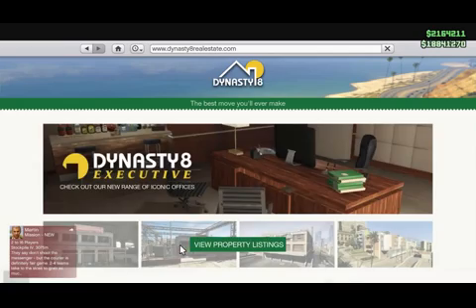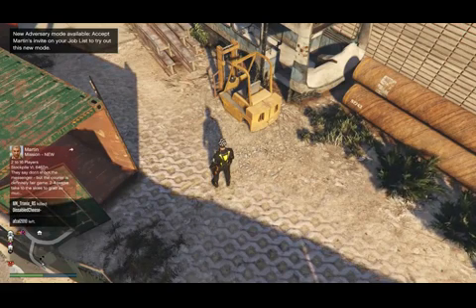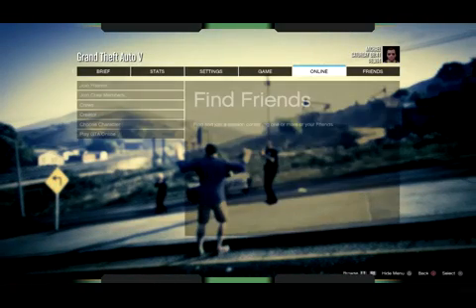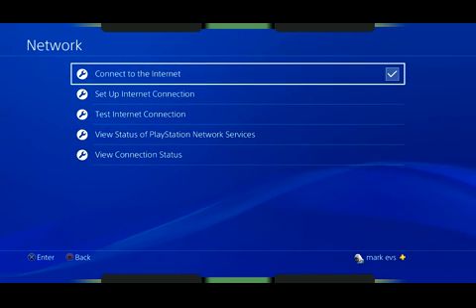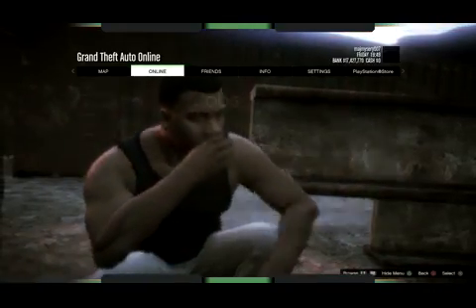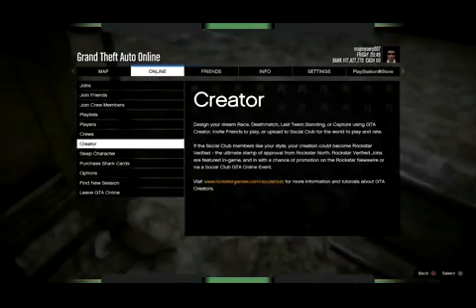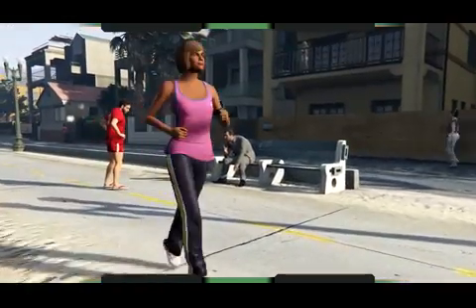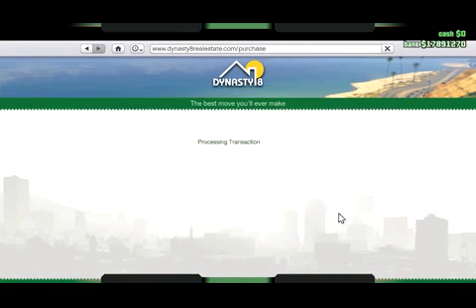GTA 5 Online Updated Solo Money Glitch Workaround After Hot Patch 1.41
GTA 5 ONLINE SOLO MONEY GLITCH UPDATED METHOD AFTER HOT PATCH 1.41